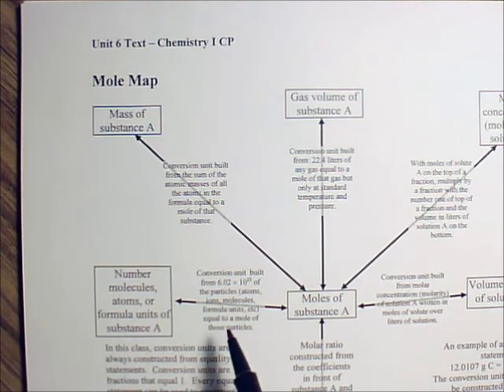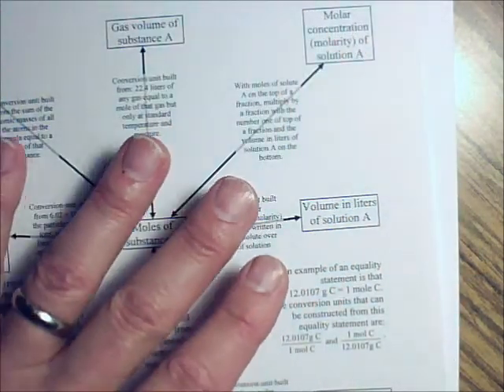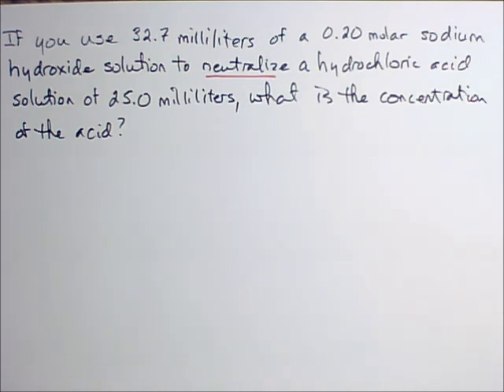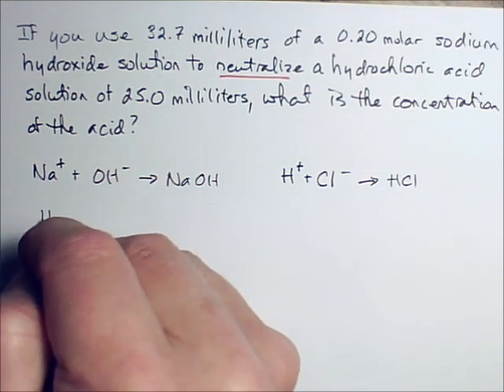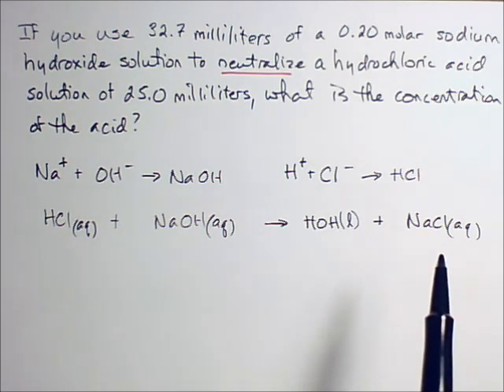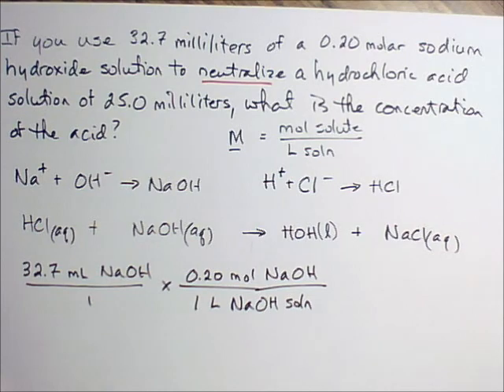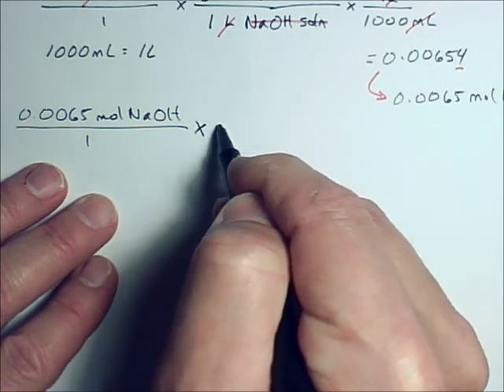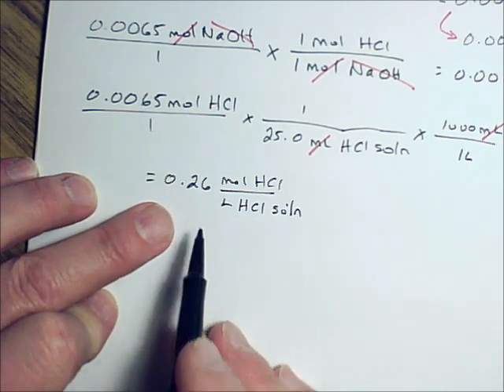Unit8_Soln_Stoic_Pt2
This video explains how to perform solution stoichiometry.